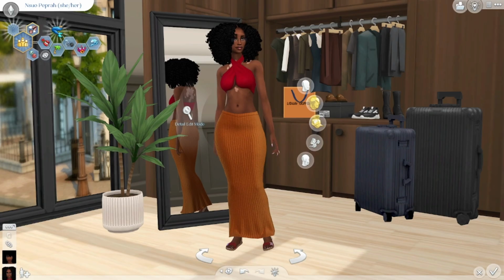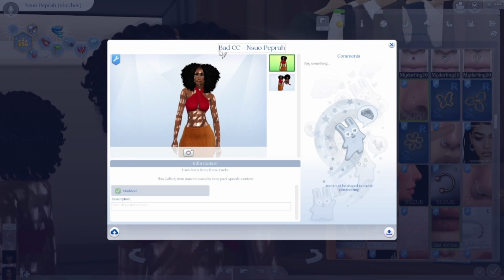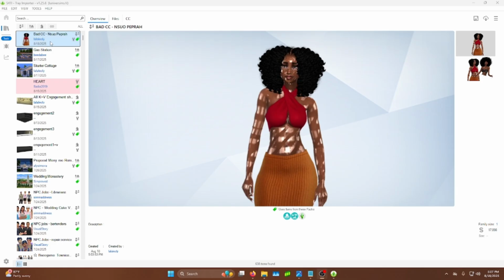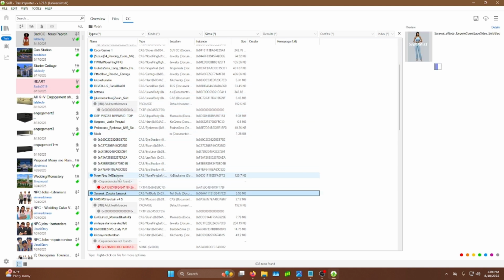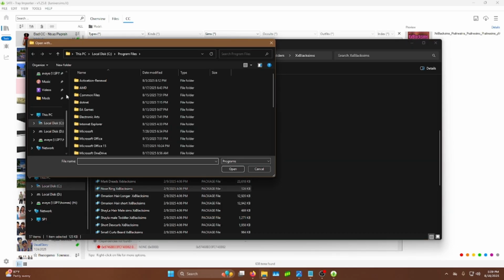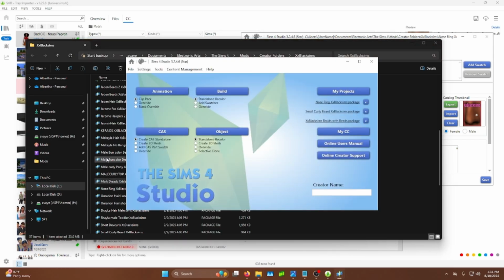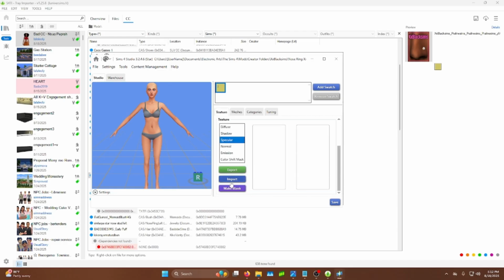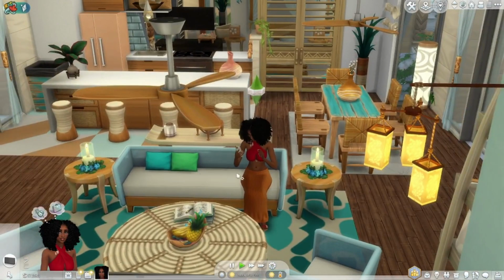How to Fix Broken CC (Shiny CC) - Sims 4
🌠Open Me 🌠

i know we've all had trouble with CC turning shiny after an update, here's how to fix it without deleting the item or hoping the creator updated! 🫰🏾

🩵 Sim Info Panel 🩵
🤍Name: Nsuo Peprah
🤍Age: Young Adult
🤍World: Sulani

~🤍Backstory🤍 ~
Nsuo Peprah washed up on the shore of Sulani not too  long ago. A traditional Mami Wata from across the ocean, she's out to recruit more ladies to join her pod and more men for them to feast upon.

While everyone else on the island loves her, Mele Kahananui is more wary. Thankfully her daughter it more accepting of her. Will Nsuo gain her true and most power from Sulani?

streaming on TikTok and Twitch whenever

~PC Setup~
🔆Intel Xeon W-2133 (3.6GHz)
🔆128GB RAM
🔆AMD Radeon RX 5600 AX (6GB)